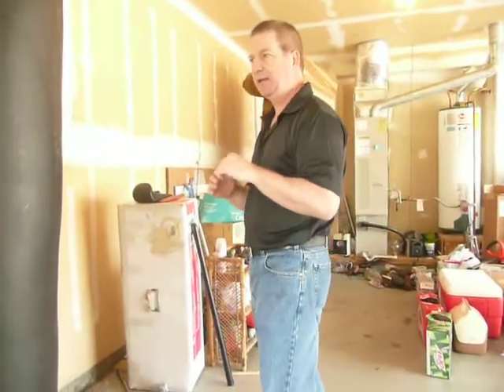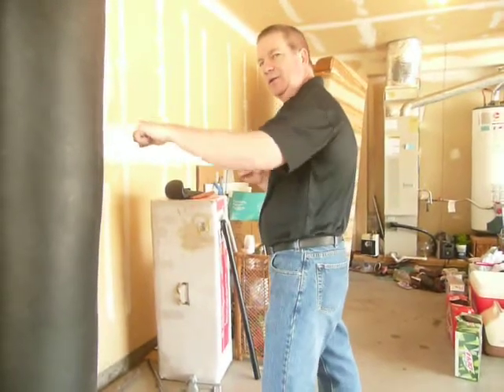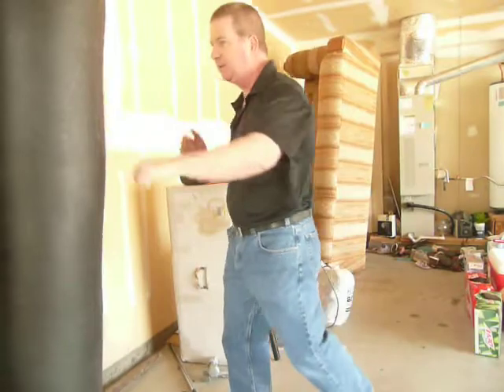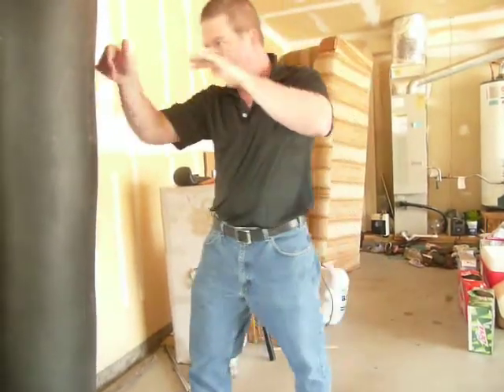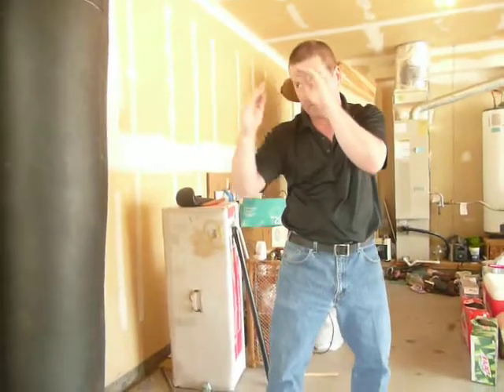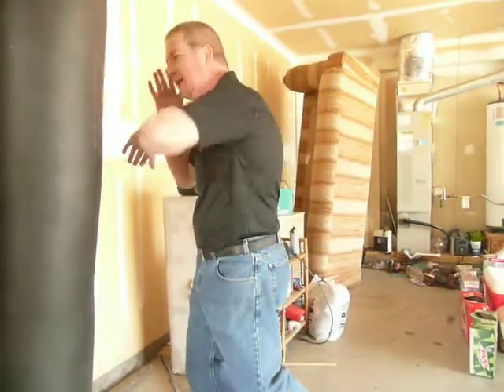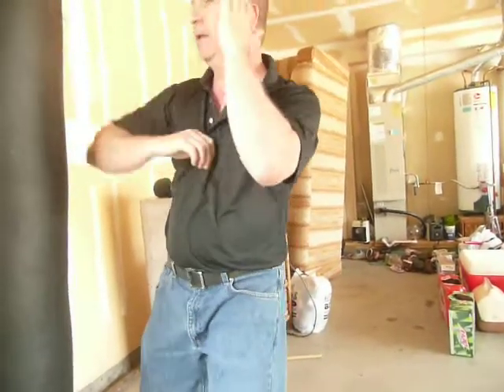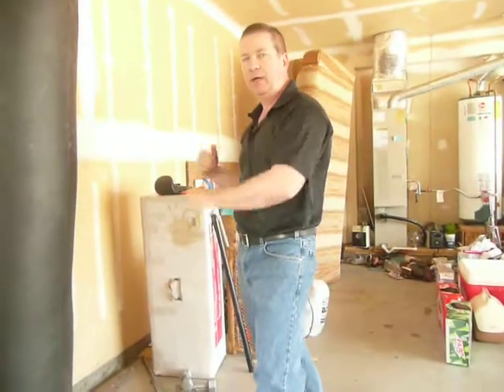Empty Hand Left Right.MOV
Darrin Cook of Big Stick Combat explains the importance of developing one's weak side.